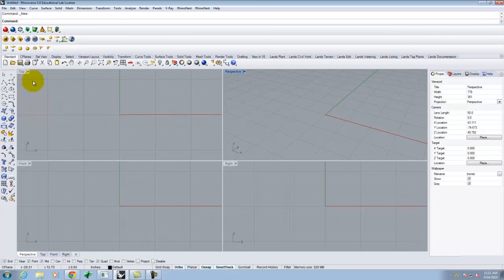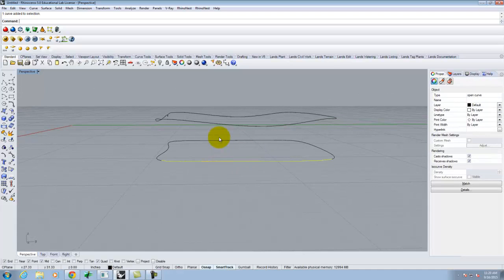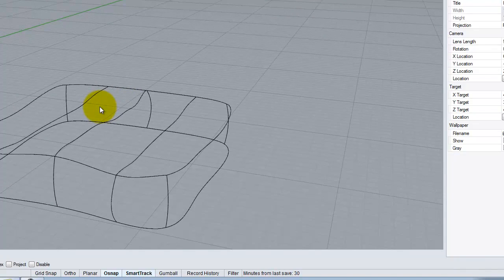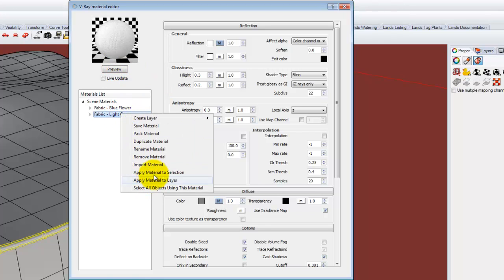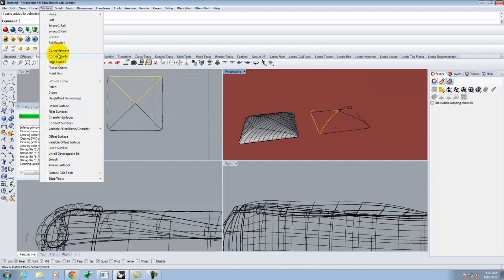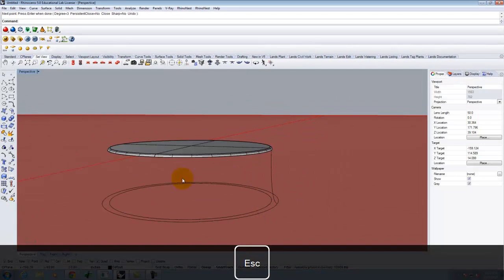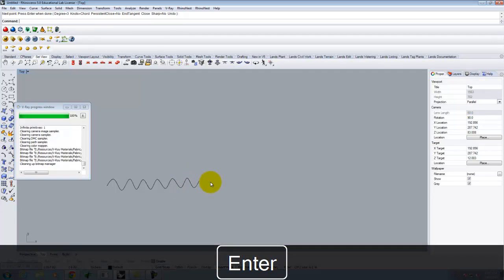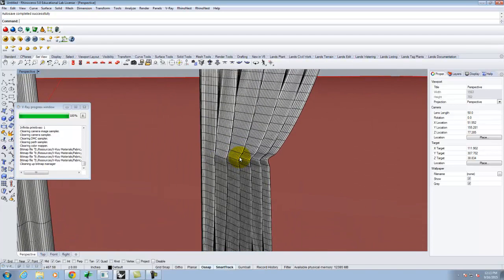Lecture 209 - Fuzzy Objects (Fall 2015)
An overview of creating organic/natural/cloth objects in Rhino.  Covers Curve Networks, PointsON, and Drapes.